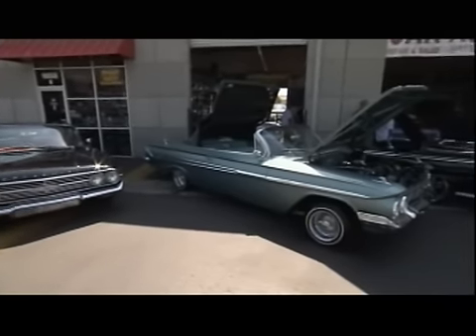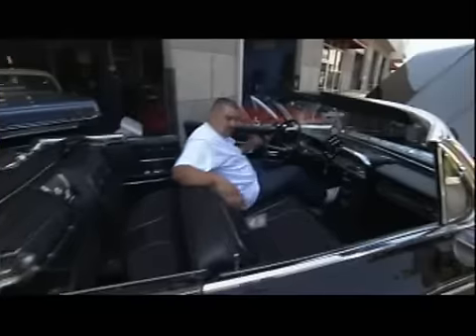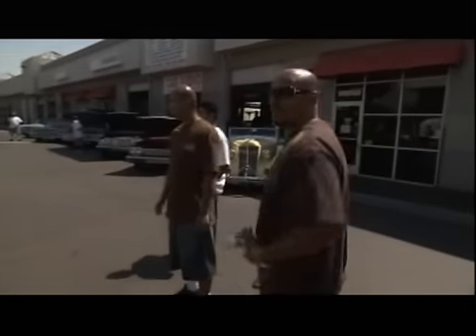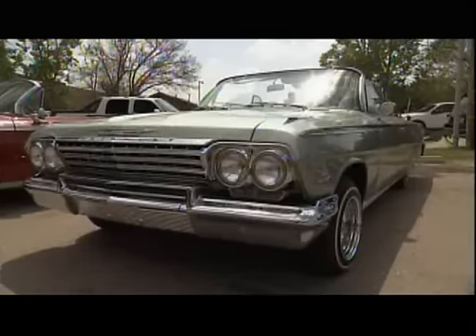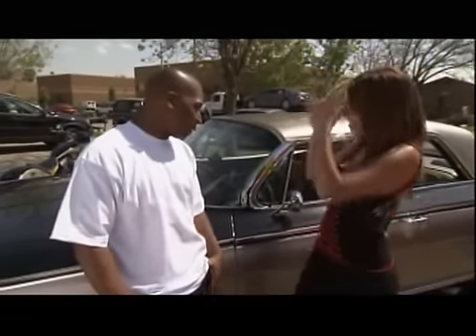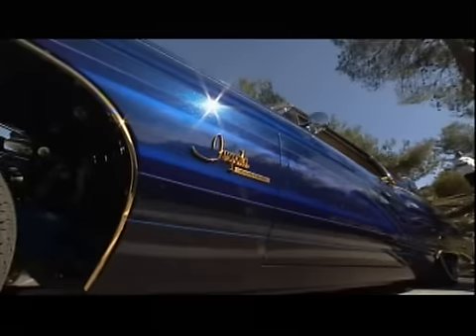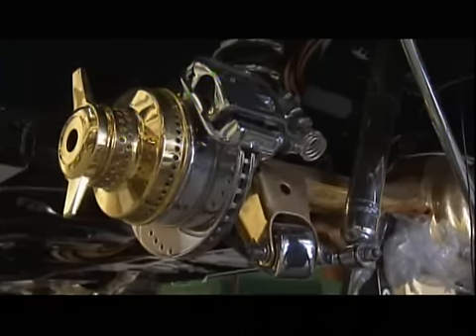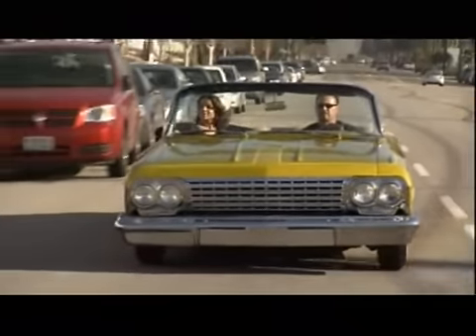Livin the Low Life: The Impala Part 2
Featuring the Duke's Car Club.